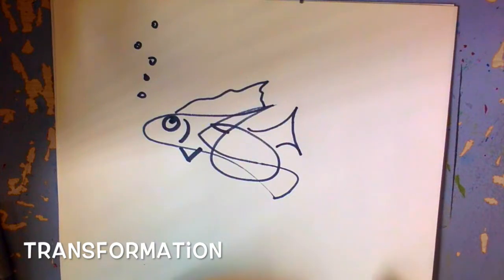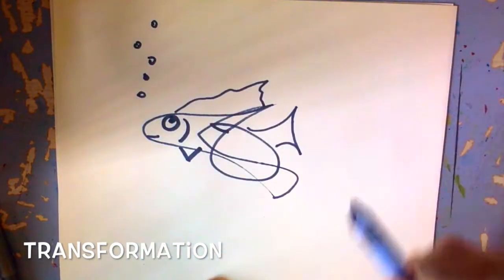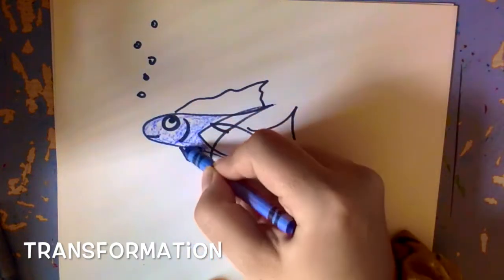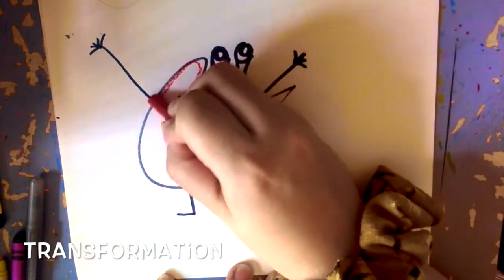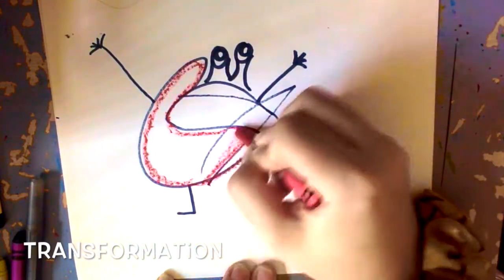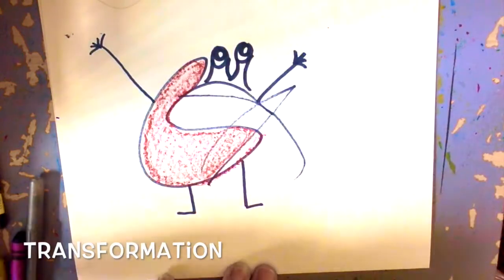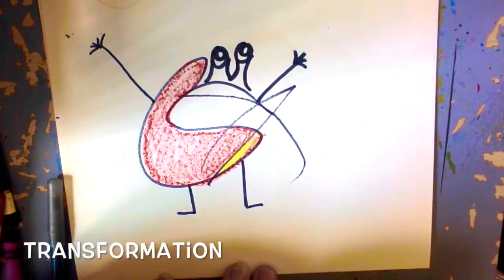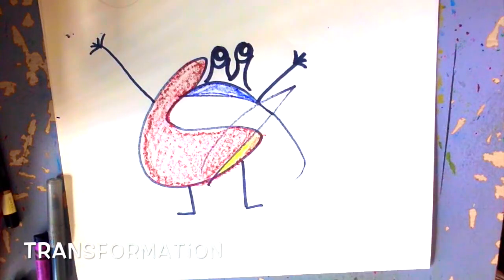Art Week 14 Kindergarten Alternative